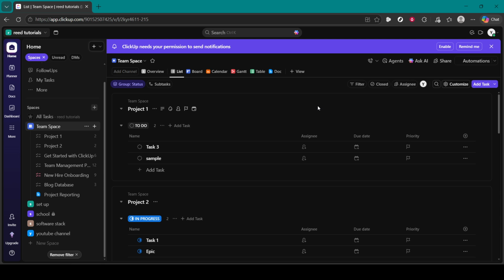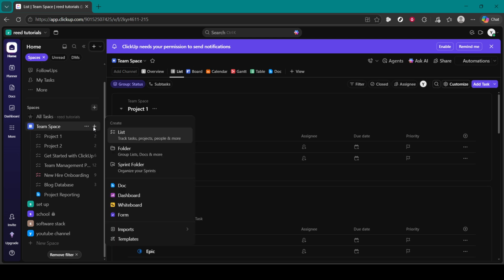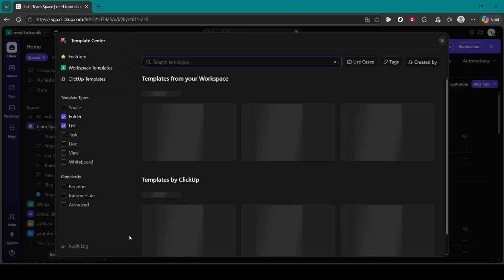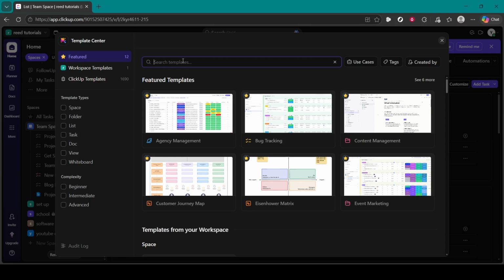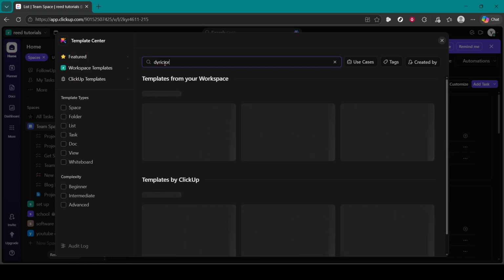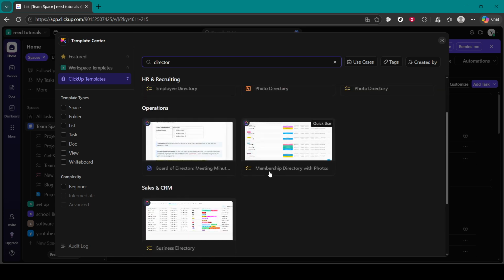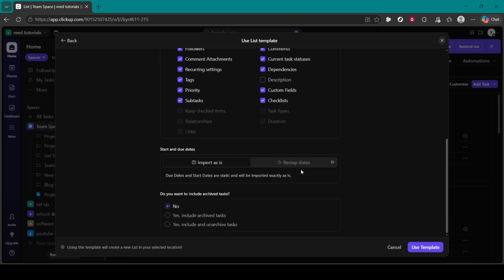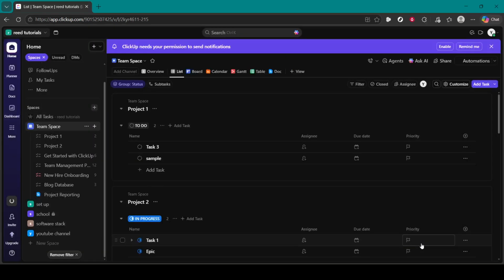How To Organize Business Tasks & Boost Efficiency with ClickUp (2026)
Are you tired of feeling like you're working hard but not actually moving the needle on your business goals? In this definitive 2026 guide, we show you the absolute (easiest way) to Organize Business Tasks & Boost Efficiency with ClickUp. Whether you’re managing a high-volume content engine targeting a 3,000-video milestone or running a B2B software tutorial agency, we walk you through the updated 2026 "High-Velocity" workflow to eliminate busywork and maximize your output.

We demonstrate the "Hierarchy" fix—from structuring your Spaces by department to using the 2026 "Command Center" to see your entire business at a glance. You will learn the (2026) secret to the "Efficiency Multiplier": how to use Custom Task Types and Global Automations to handle the repetitive tasks that eat your time. We also cover how to troubleshoot "Collaboration Friction" with remote employees and how to use the 2026 "AI Executive Assistant" to prioritize your daily deep-work sessions. From mastering your internal operations to launching a scalable production system, this walkthrough provides the most efficient path to success.